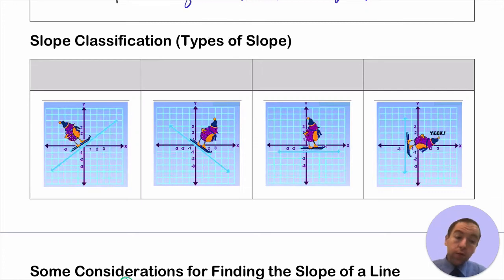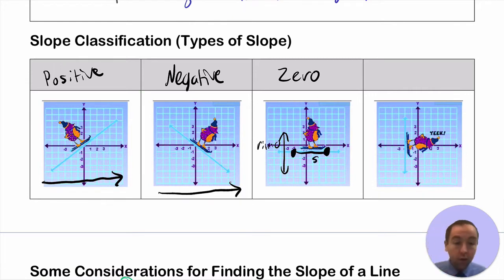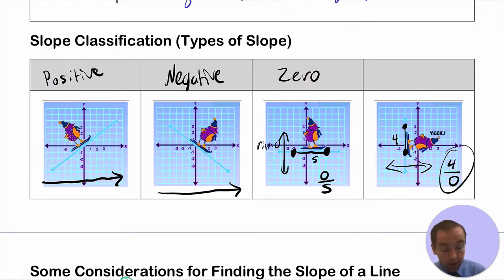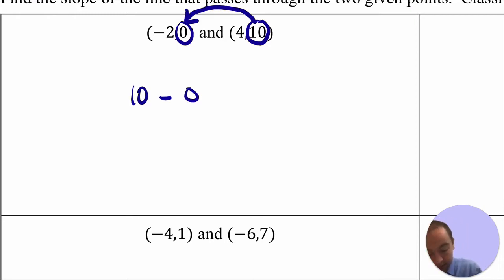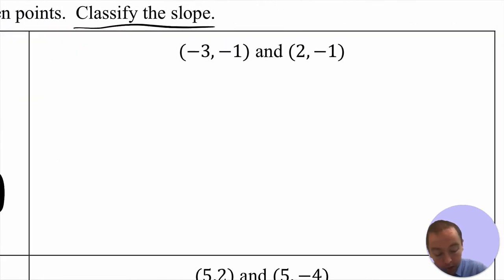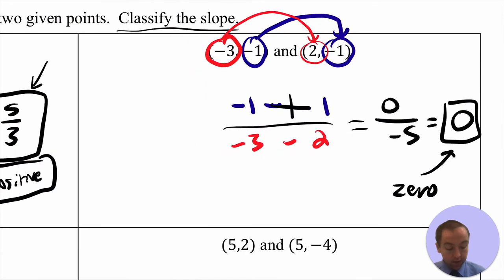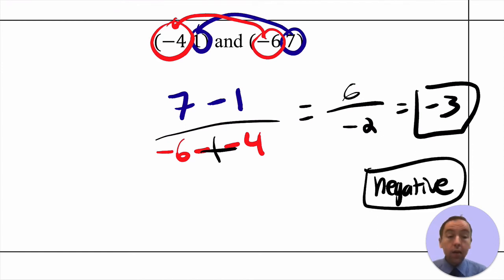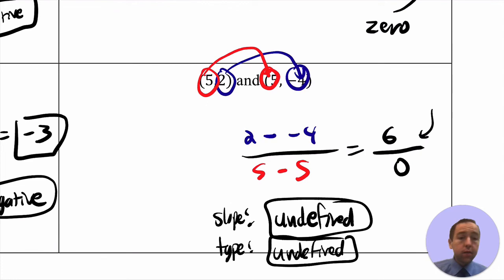Rate of Change & Slope (2.2 Part 6/14) - Types of Slope + Finding Slope from Ordered Pairs